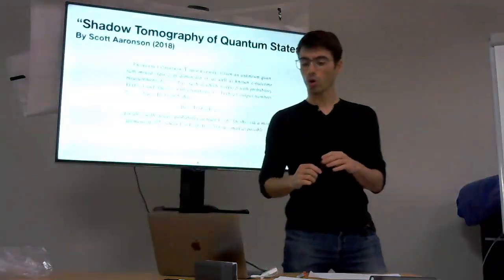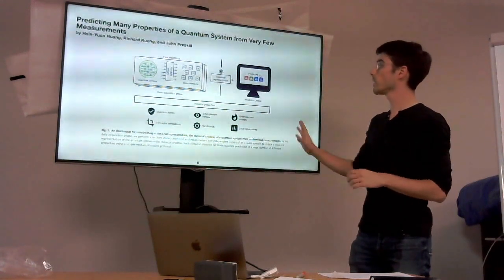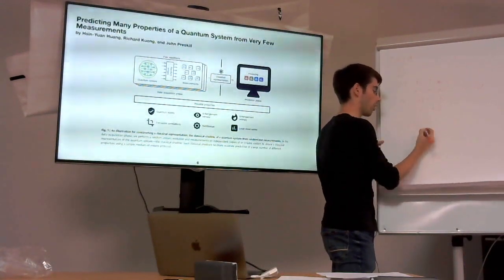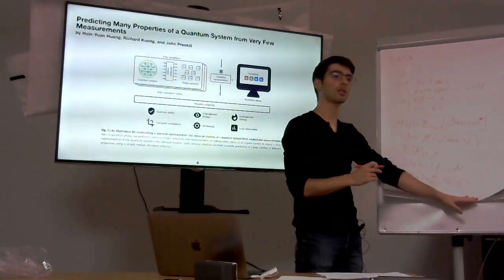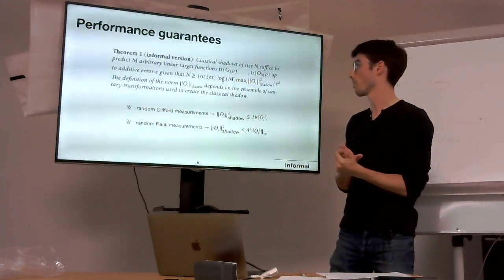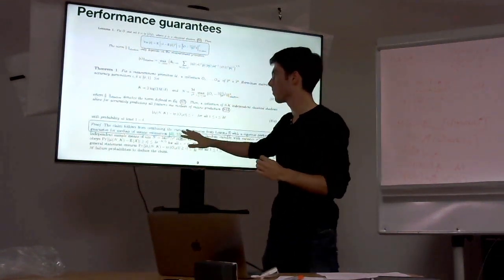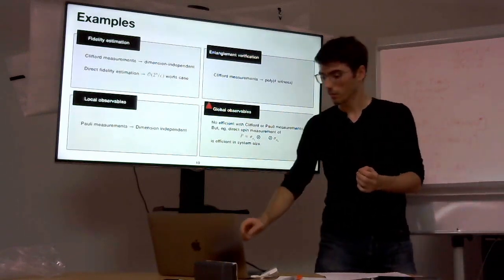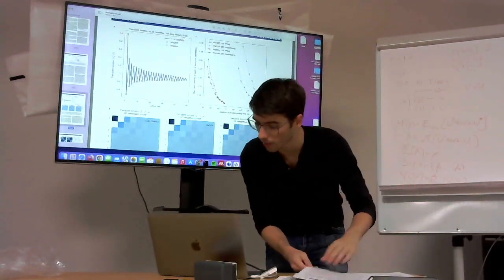Rubén - Long paper review about Classical Shadows